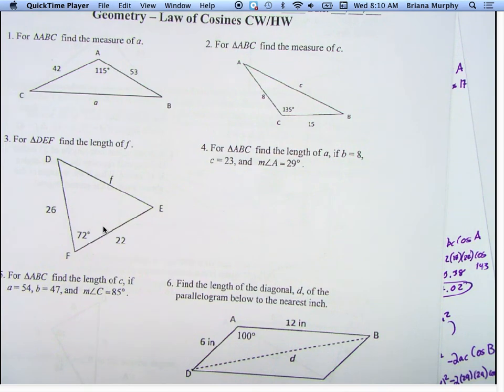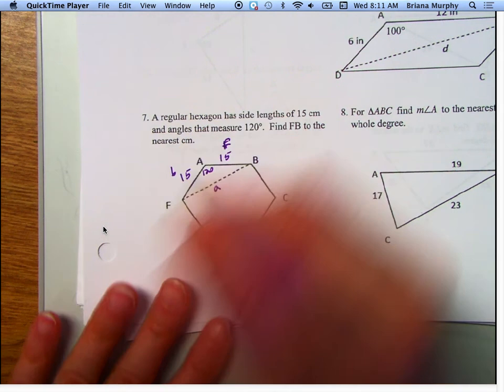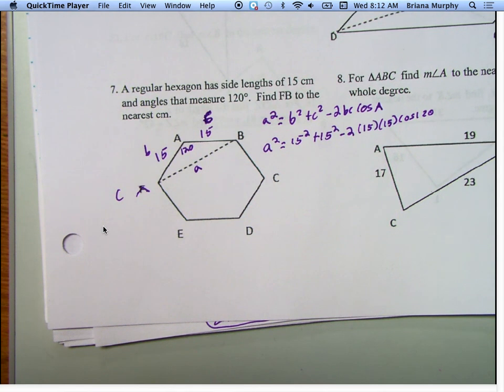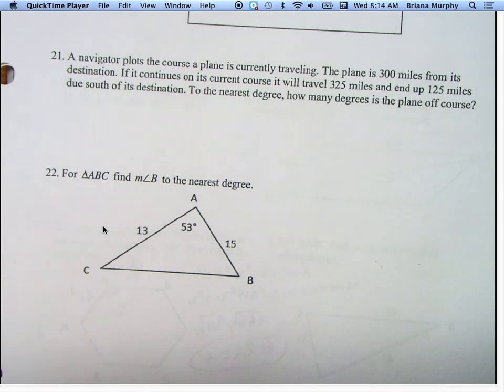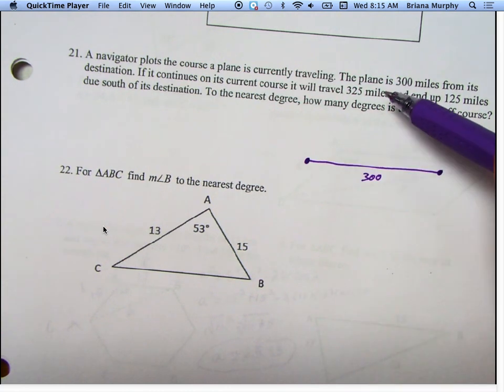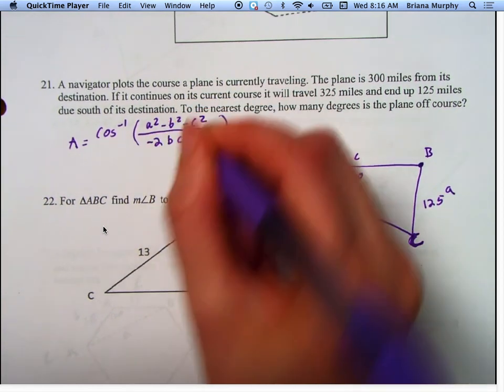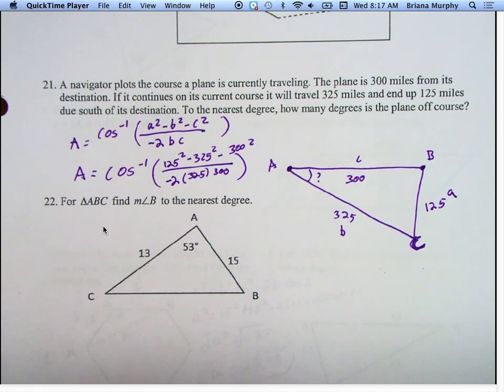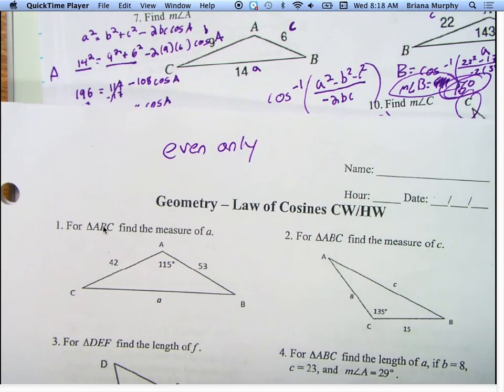more law of cosines